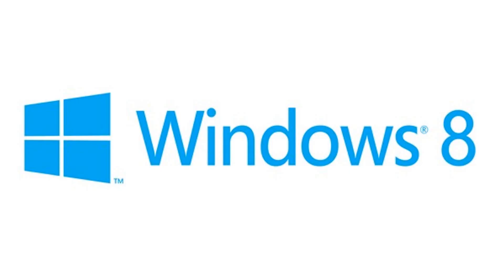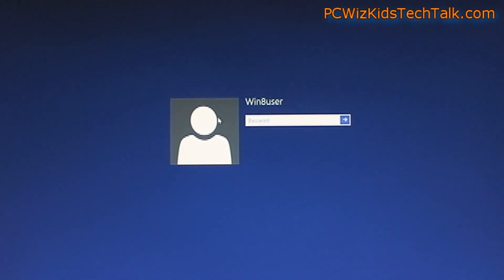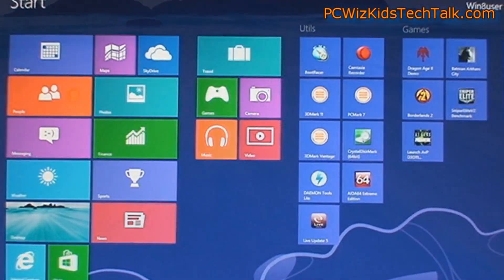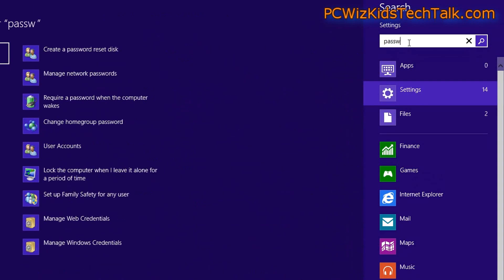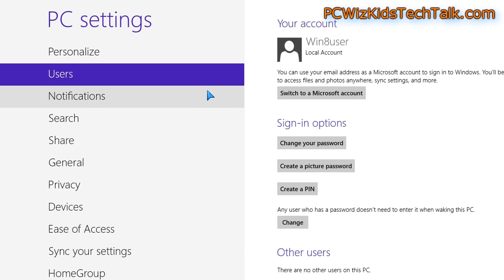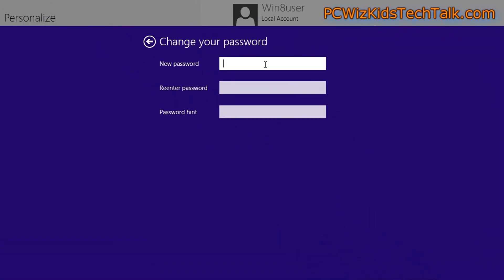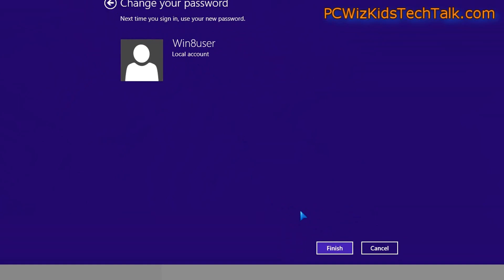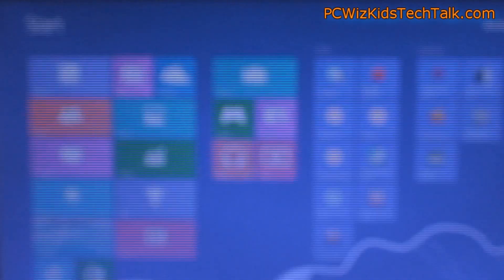Windows 8 Tip #9 - Removing the login screen - PCWizKid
This tip is similar in Windows 7 and XP. You need to go to your User Account Settings and basically change your password to be blank and then restart the computer.